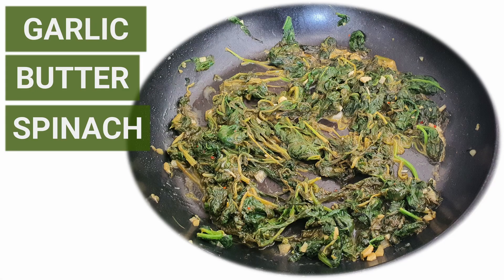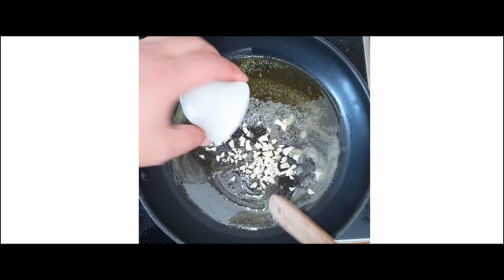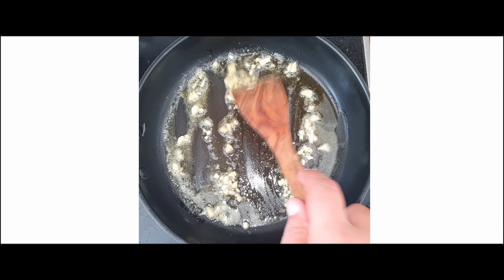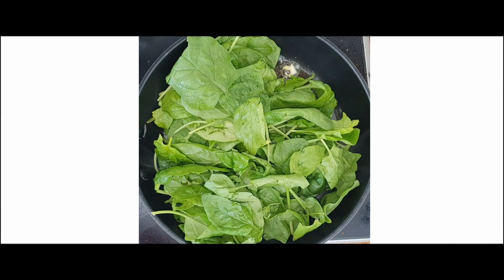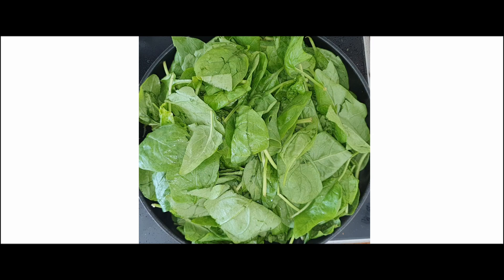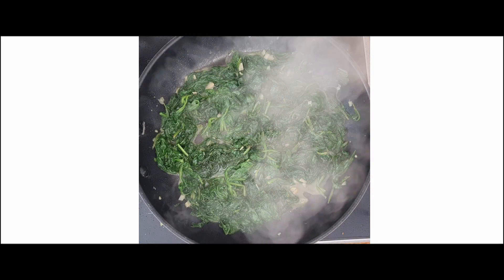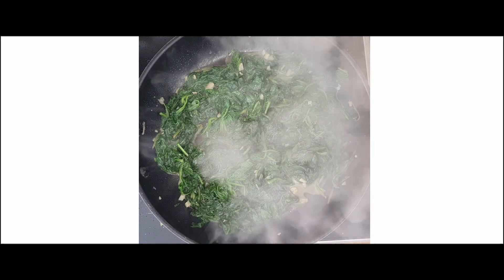Garlic Sauteed Spinach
Garlic Butter Spinach